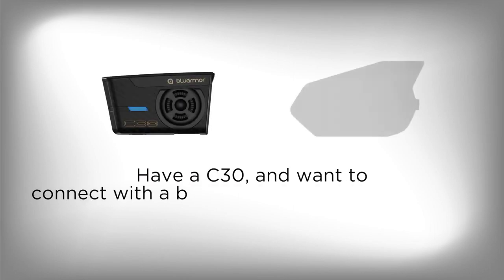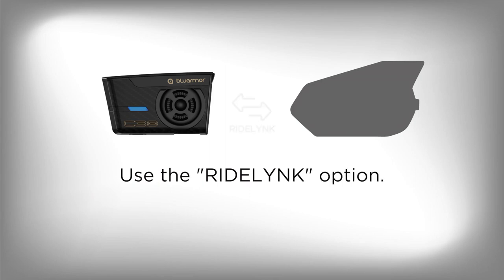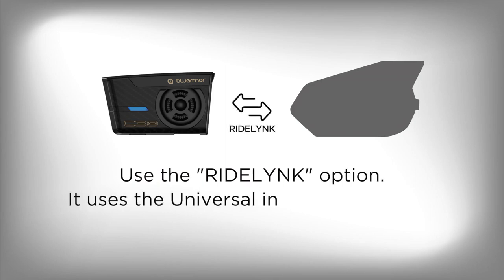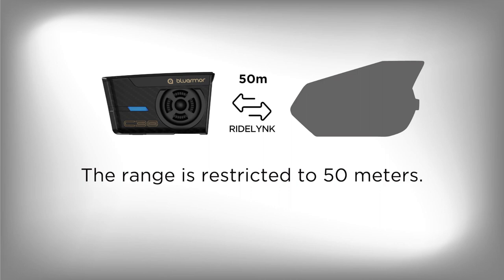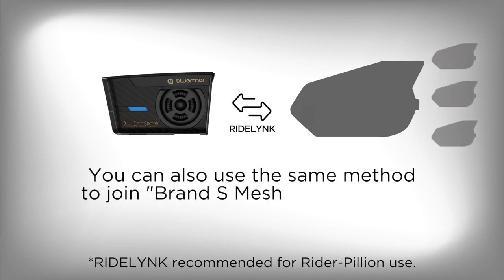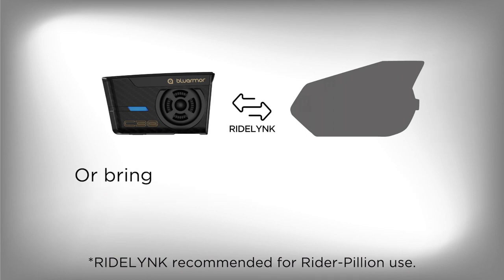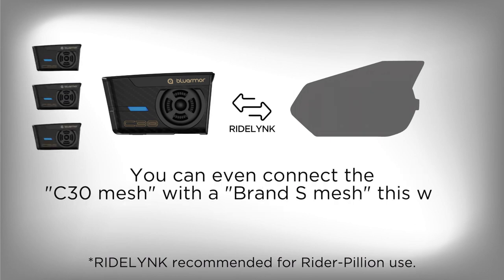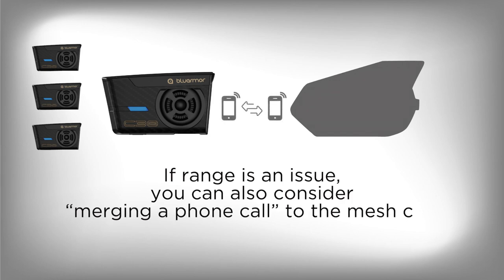C30 - Universal Intercom on C30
Using the Universal Intercom to connect C30 with other brand communication devices.